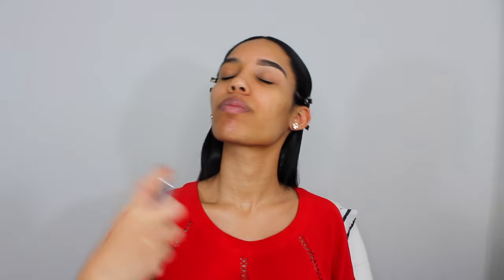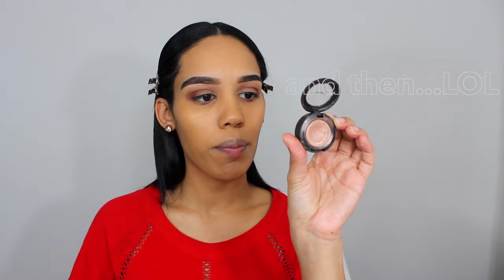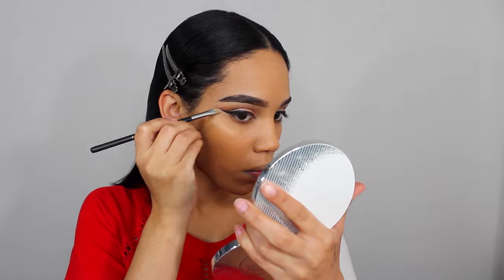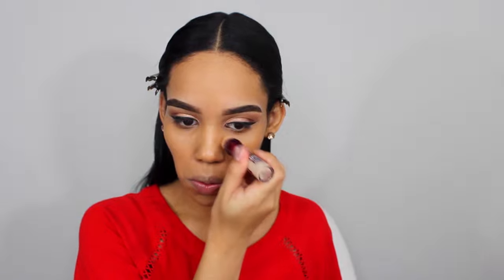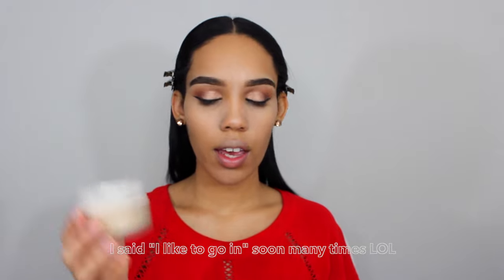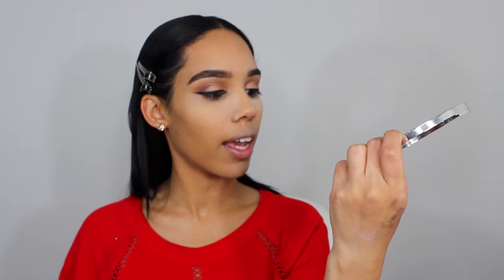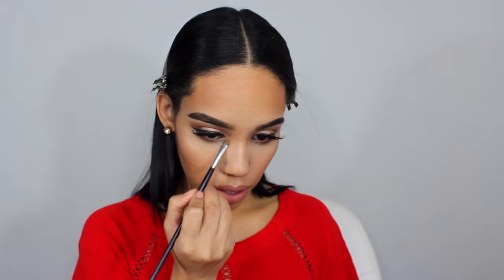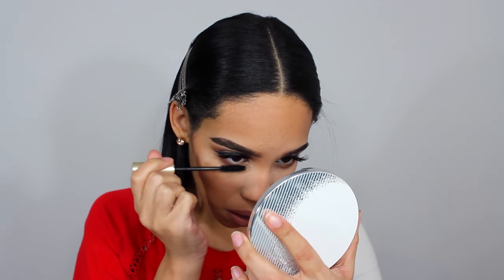Champagne [Slay] Makeup Tutorial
Hey babes it has been awhile since I uploaded a video. Recently purchased a laptop and now I can be more consistent with my youtube. I know I said "and then"&  "I Like to go in" a billion times in this video. LOL Sorry!!!
Also slayingggg with no nails
This look is something I would normally do if I were going to a event or simply to have fun. I usually don't wear makeup but when I do I go all out. :)

Products

-Foundation: ABH "caramel" & CoverFx "N60"
-Concealer: Maybelline Age Rewind "light"
-Lashes: KokoLashes "Queen B"
-Lip: Mac "cork" lipliner & Milani "adorable" lip paint
-Eyeshadow: Mac "Soft brown" "Saddle" "Folie" & "cork"
-Bronzer: Estee Edit "02 mediu/deep"

Brushes
-Elf Foundation round brush
-Crowne Brushes "c433 pro blending fluff"
-Mac 224
-Mac 150
-Crowne "c421 mini concealer"
-Crowne "c437 pro dome blender"
-Kana "80/pencil"